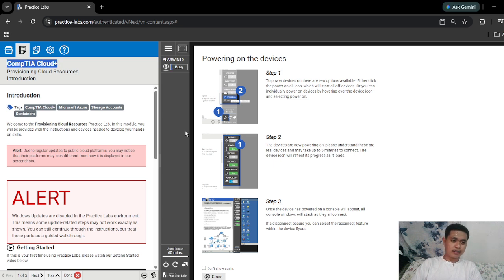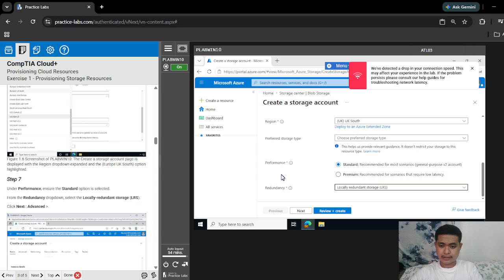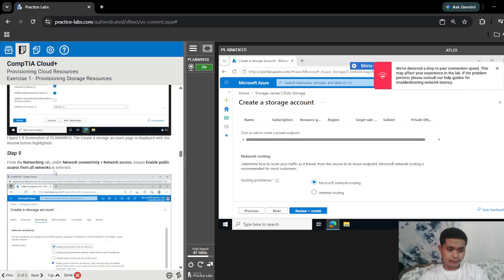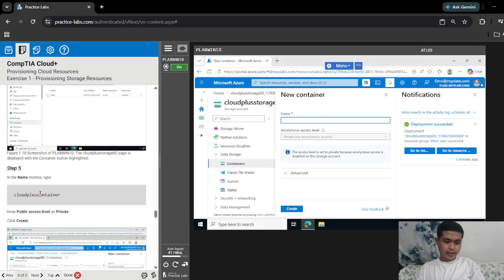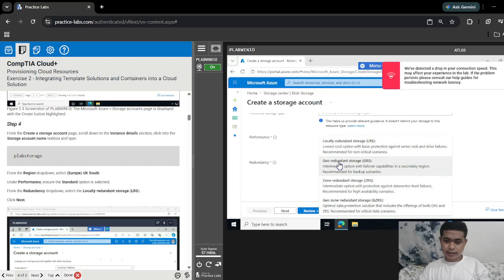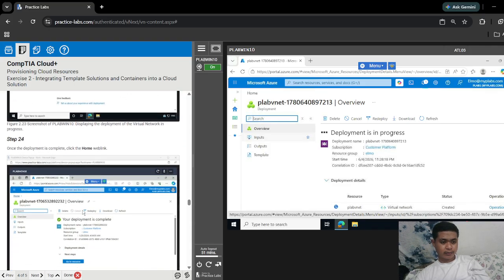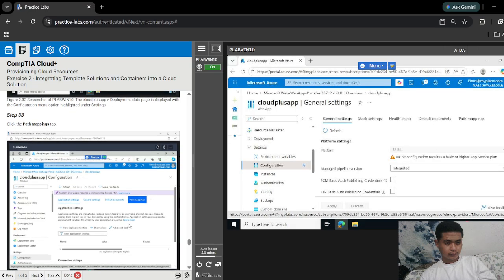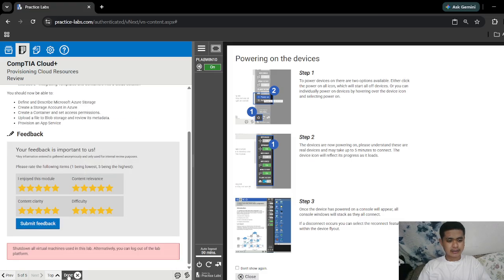13 Provisioning Cloud Resources